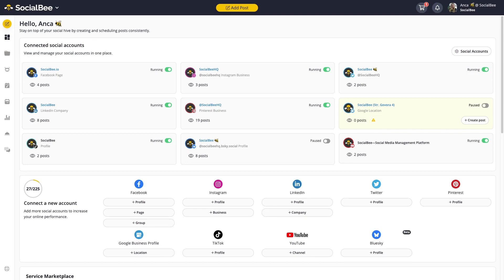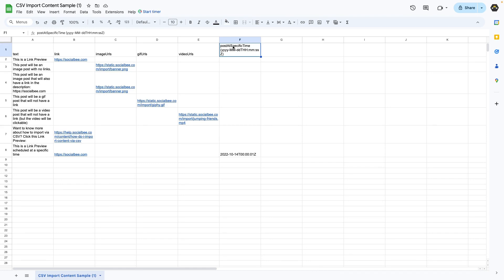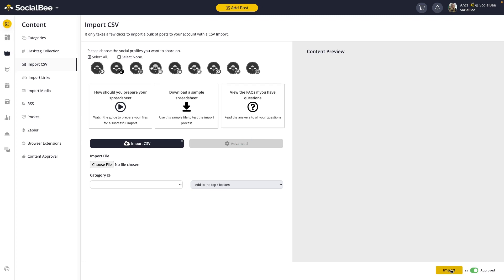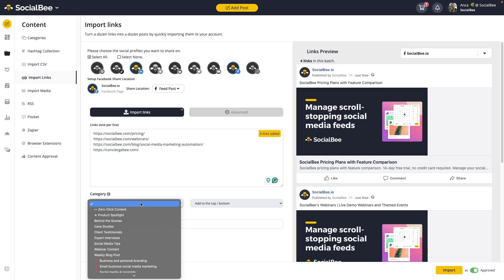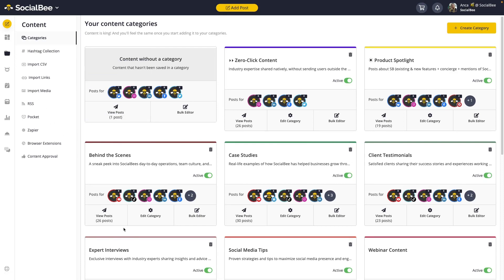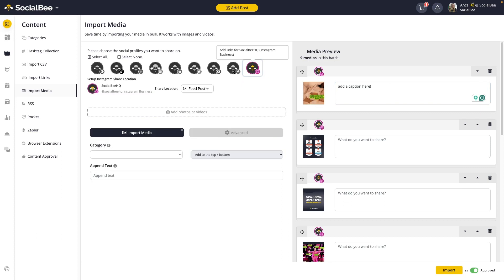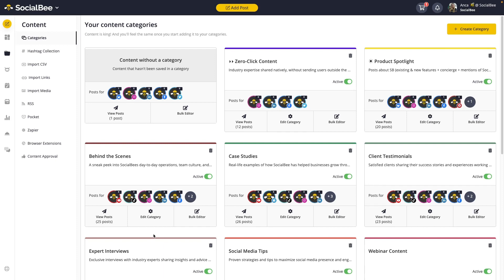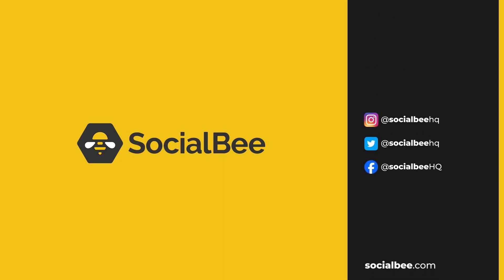How To Upload Content In SocialBee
In this video, you'll learn how to bulk import content in SocialBee using the 3 available uploading tools.

CHAPTERS
00:00 Introduction
00:20 Available content importing tools
00:51 Import CSV files
03:46 Import links
06:00 Import media files
08:15 Other tools & integrations for importing content
08:36 Set up advanced integrations
09:10 Bulk edit your imported content
09:32 Contact SocialBee